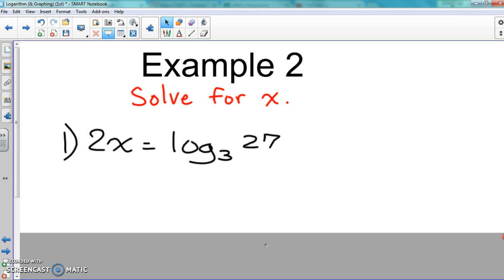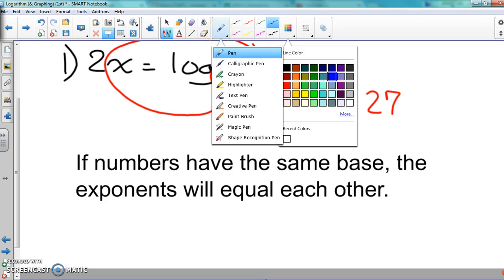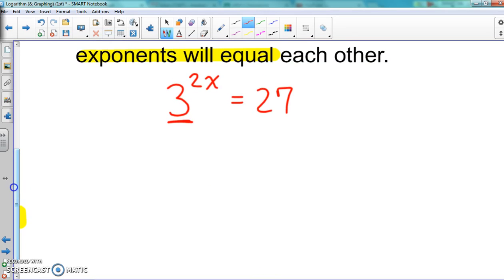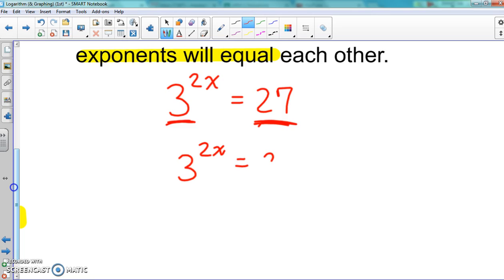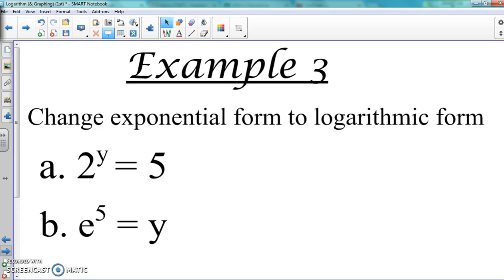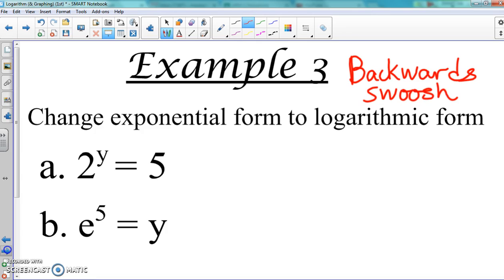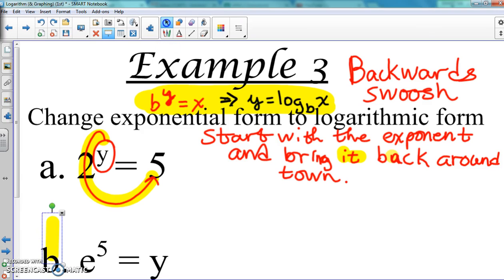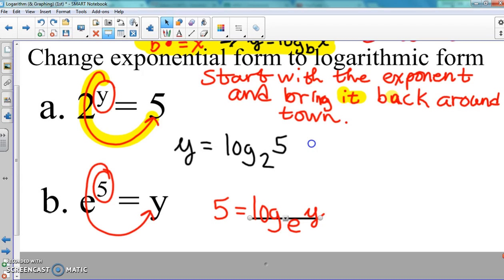Log Func Ex 2 and Ex 3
Solving log equations using swoosh and changing exponential functions to logarithmic functions